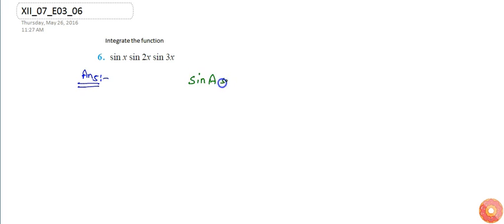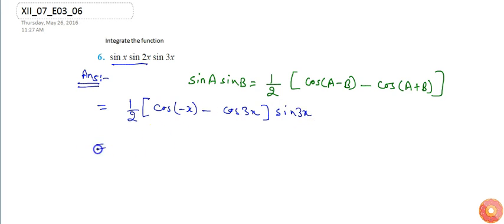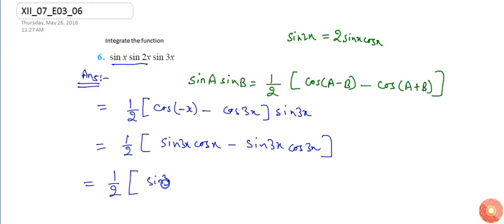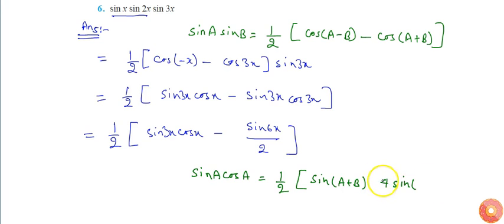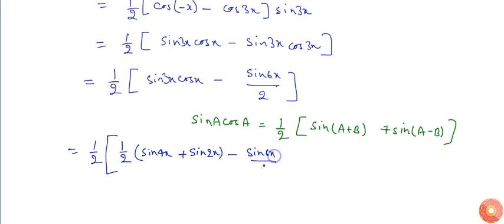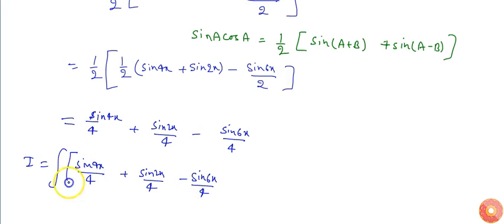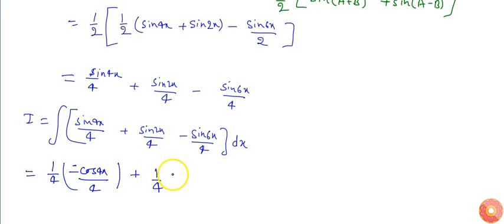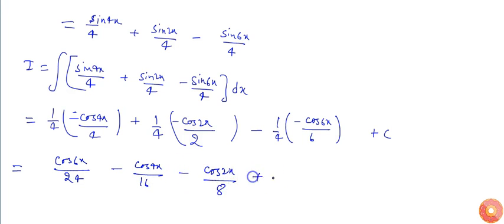Integrate the functions `sinxsin2xsin3x`...